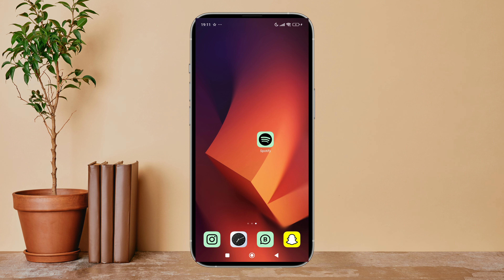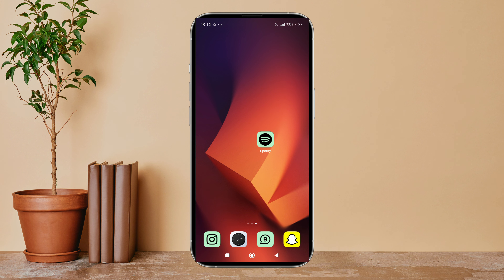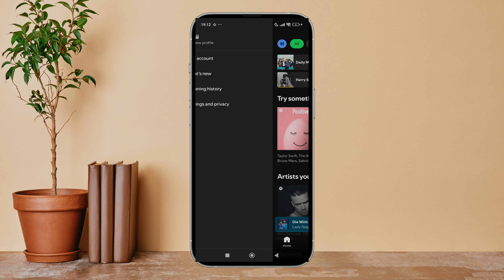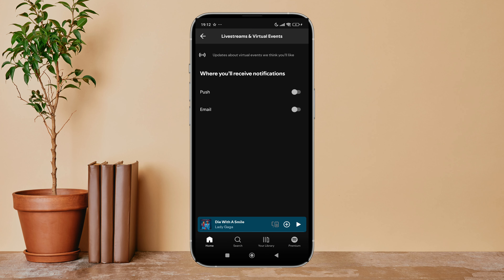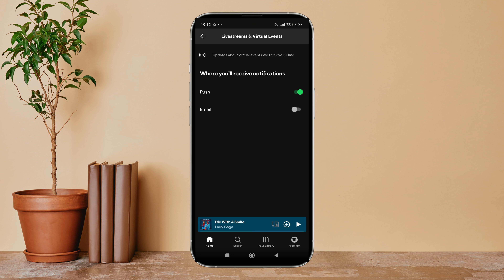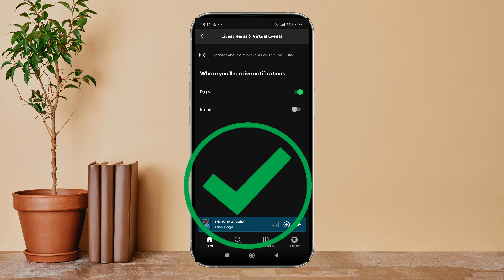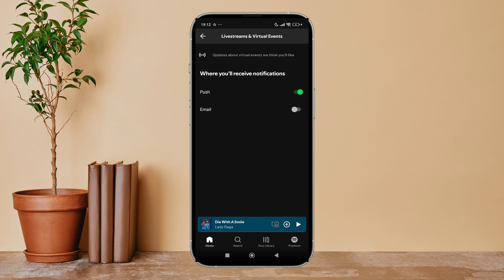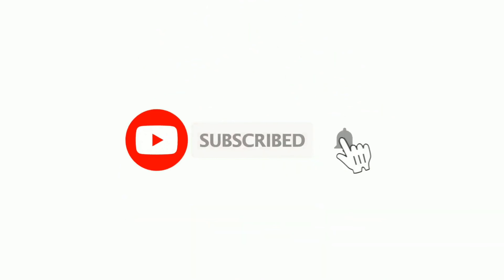Turn on Push Notifications Of Live Stream And Virtual Reaction On Spotify. |Technologyglance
In this video, we’ll show you how to turn on push notifications for livestreams and virtual reactions on Spotify. By enabling these notifications, you’ll get real-time updates for live events, artist livestreams, and interactive virtual reactions. We’ll guide you through the steps on both iOS and Android so that you don’t miss a single moment in the Spotify community.